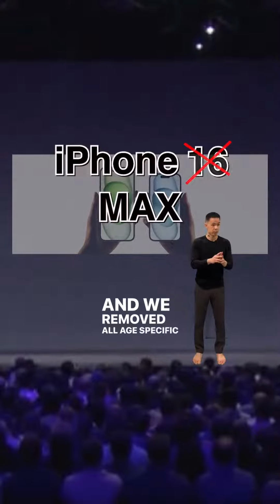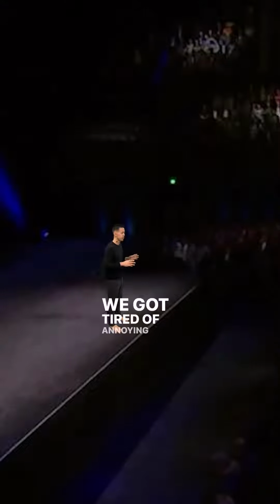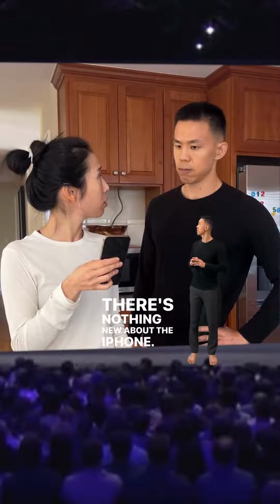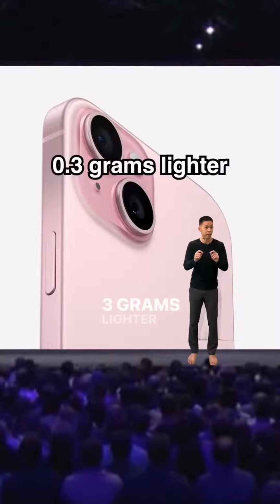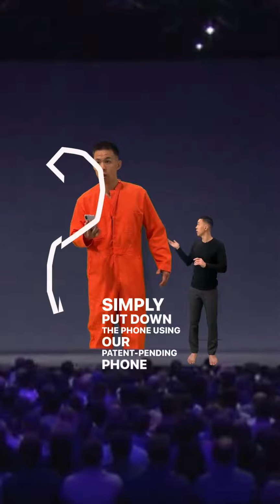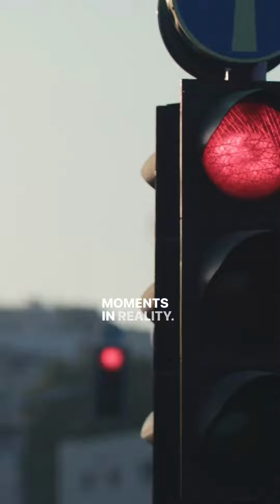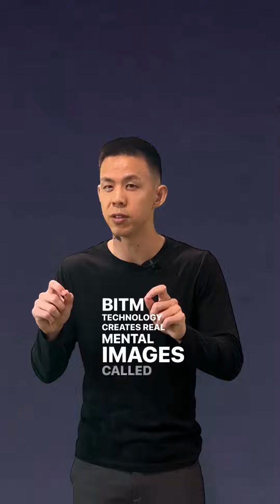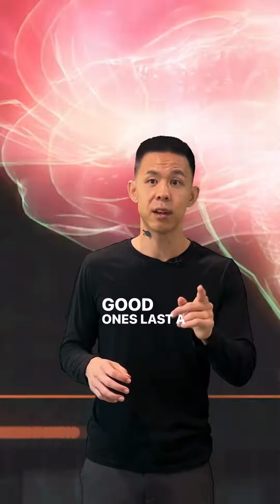Finally…something new in the iPhone17😵🍎apple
🌟Unboxing the new iPhone 15, it comes in PINK! 💓🩷💞💖 I’m really impressed with how well the regular 15s performed!

best pc build
best pc setup
best pc games
best pc build 2023
unboxing pc
unboxing gaming pc
unboxing dude
unboxing i phone 15 pro max
Unboxing i phone 15
tech review usa
tech review channel
tech review usa intro
laptop unboxing
phone unboxing
phone unboxing malayalam
phone Watch
apple dude
apple watch
gaming rooms setup

🌐PLZ LIKE MY VIDEOS
                        💖AND